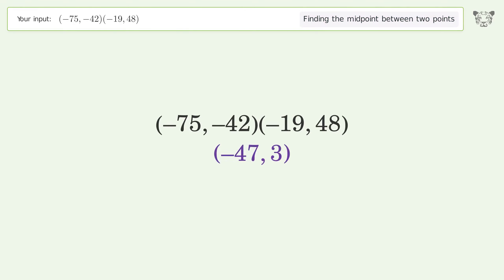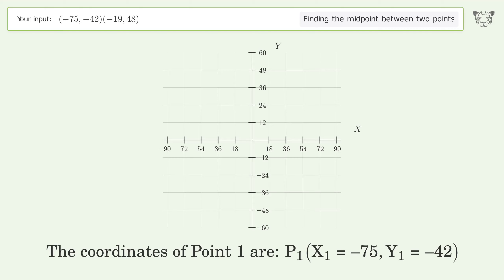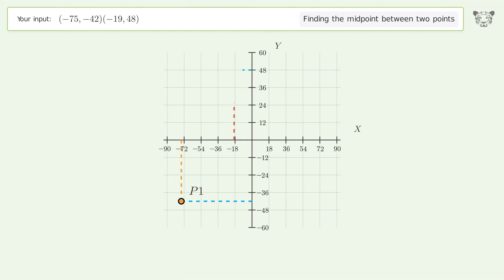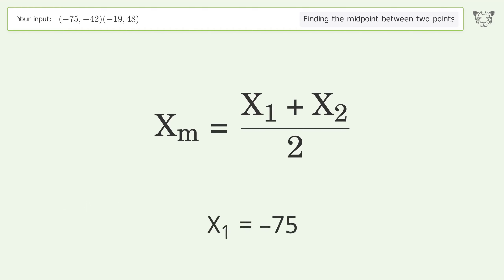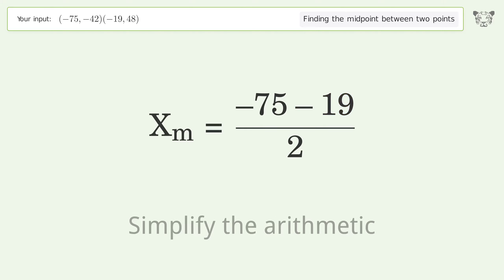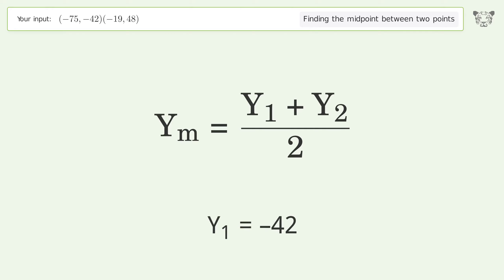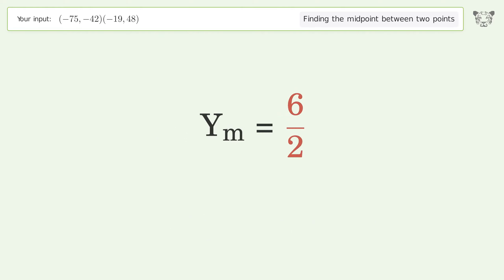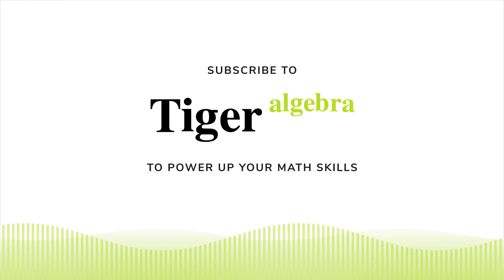Find the midpoint between two points p1 (-75,-42) and p2 (-19,48): Step-by-Step Video Solution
See how to easily find the midpoint between two points p1 (-75,-42) and p2 (-19,48) with our clear, step-by-step video guide on Tiger Algebra. Also, check out for more tips and tricks